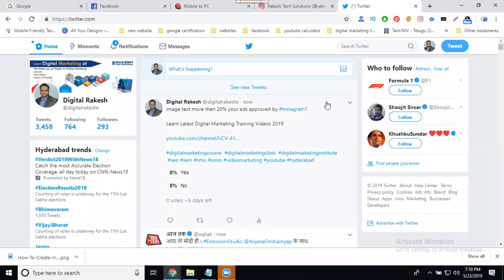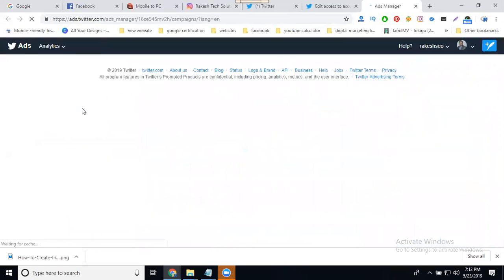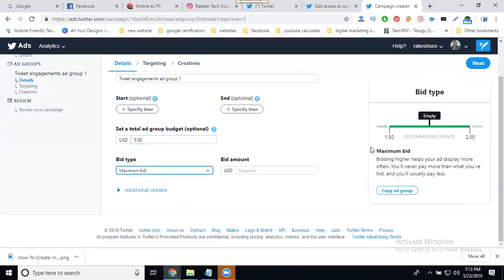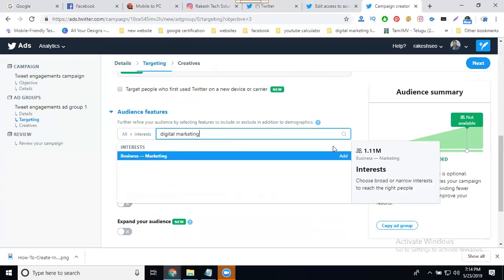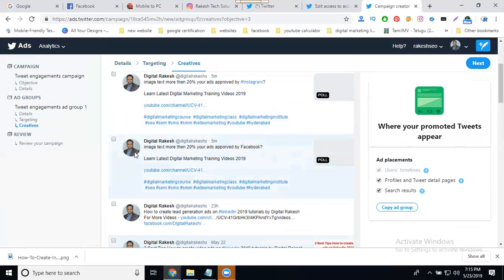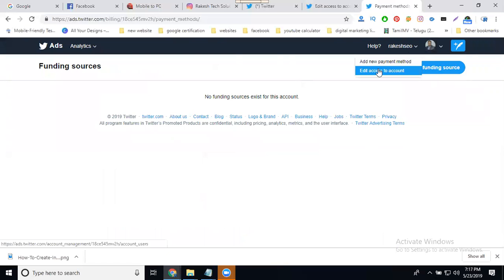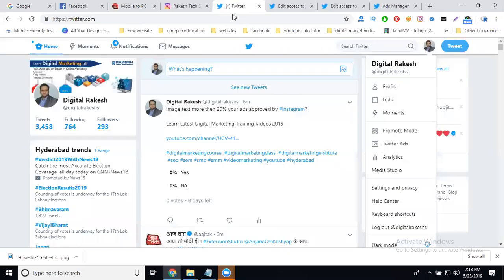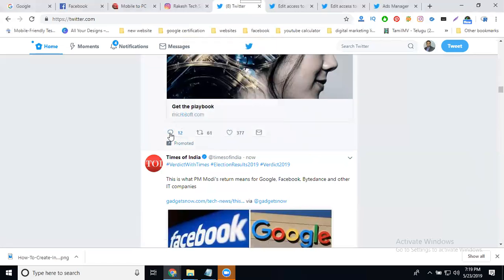How to create twitter campaign for twitter polls 2019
Digitalmarketing - Learn this video How to create twittercampaign for twitter polls 2019 tutorials by digitalrakesh